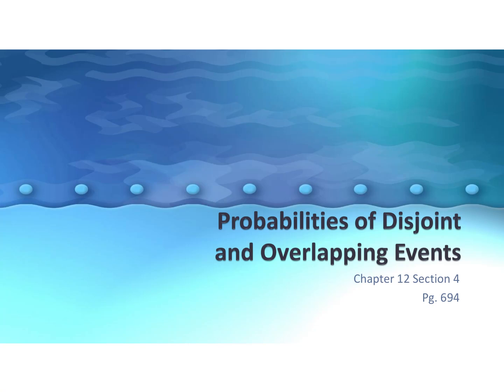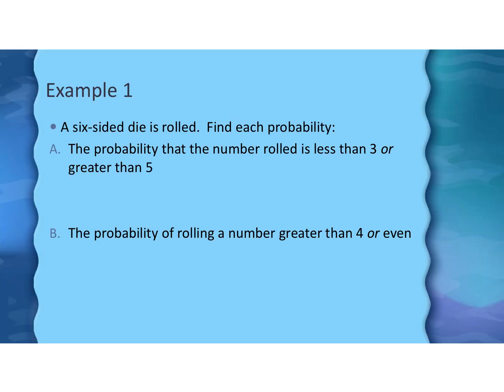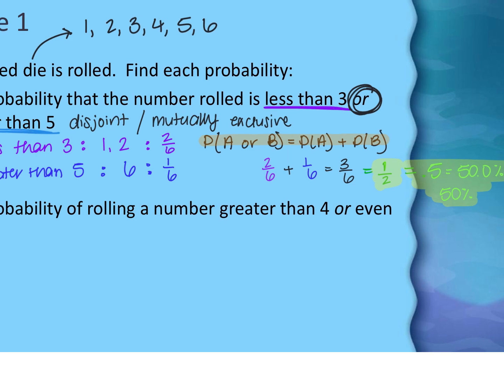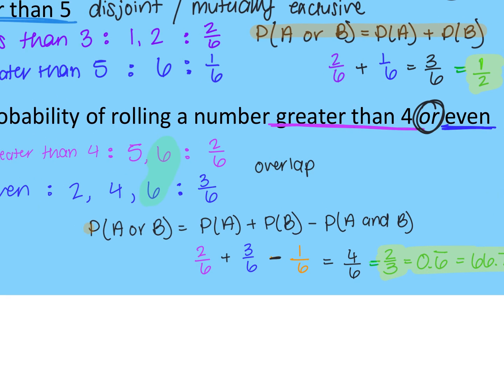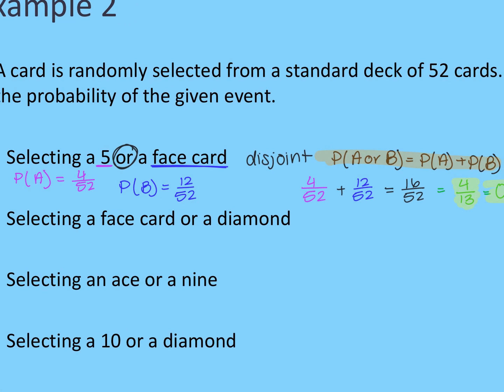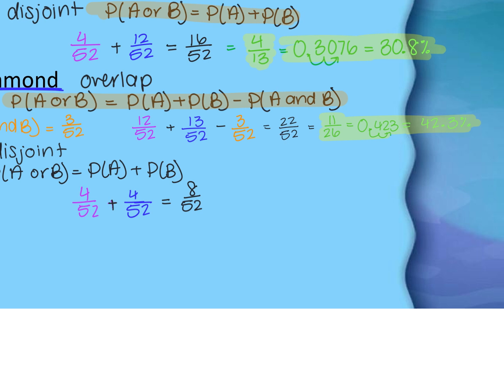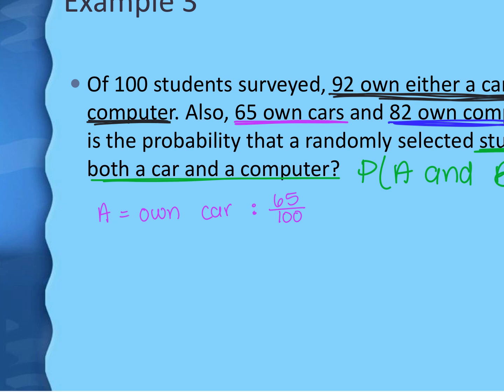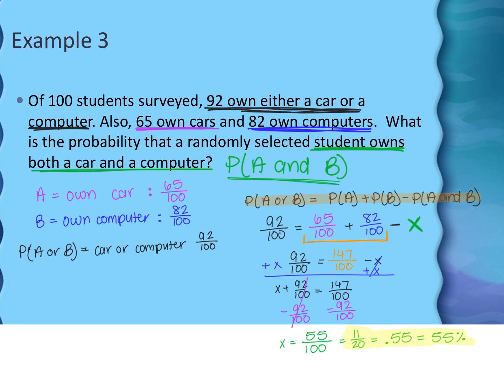12.4 Probability of Disjoint and Overlapping Events